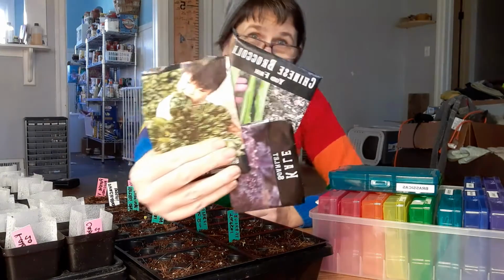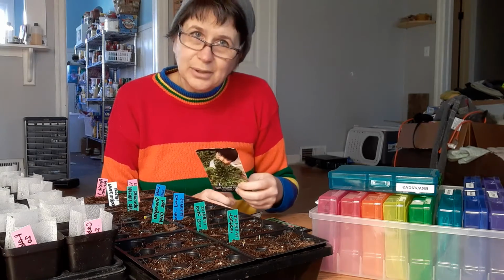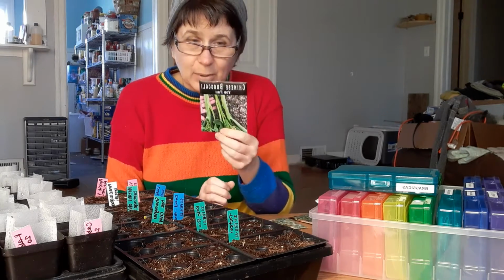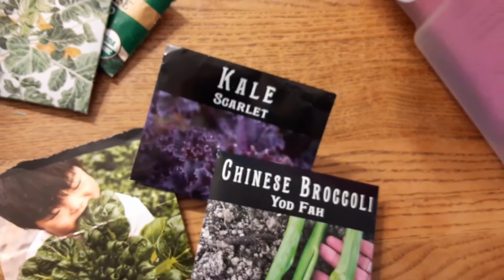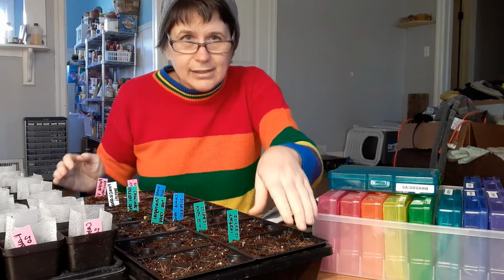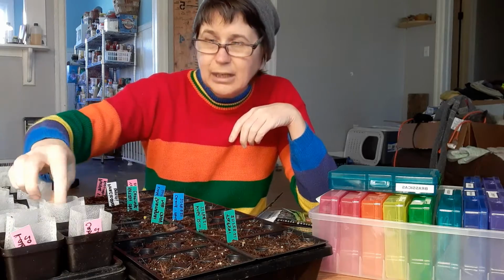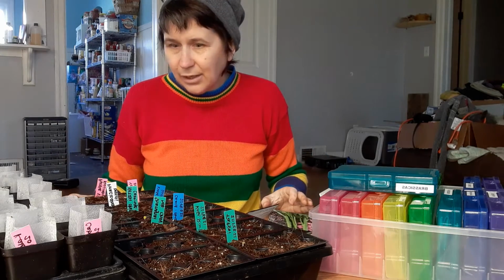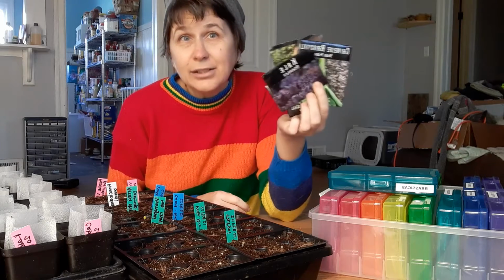Space Saving Plants for Your Urban Homestead!! | Plant These Cold Weather Crops Now!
Here my top 3 choices for cold weather crops you should include in your urban small homestead garden.

When I added rabbits to my beginner urban homestead I knew I wanted to use permaculture practices and have fun!! The Bunny Village was conceived.

Joel Salatin owns Polyface Farms. They rebuild the soil with regenerative agricultural practices. He has chicken tractors and a “Raken House”.

Justin Rhodes uses rotational grazing and chicksaws. He is a teacher and leader with his Great American Farm Tour and new docuseries, Rooted.

Jessica Soward at Roots and Refuge is known for Cheap Garden Trellises. I’ve learned about seed starting methods I will apply to our city garden.

I learned about the rabbit colony method and liked it. On a small city lot I needed to make my rabbit set up cute and fun like Lennon the Bunny. While our rabbits were inside we learned about litter box training, free roam, diet, cages, toys, bunny proofing, bunny village, rabbit 101 care, and how cute & funny rabbits can be!!

We are glad you can join us!!